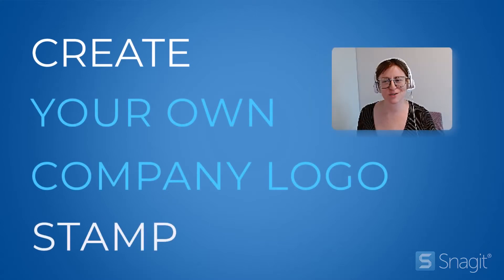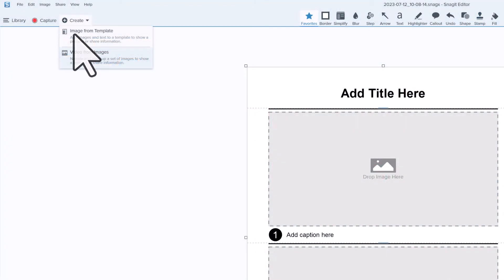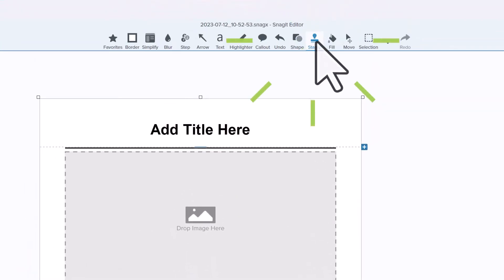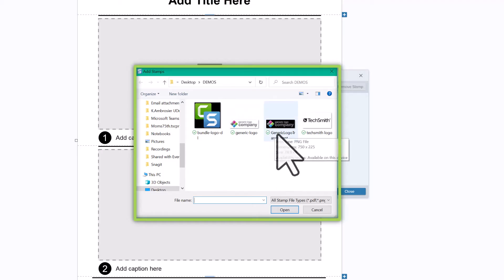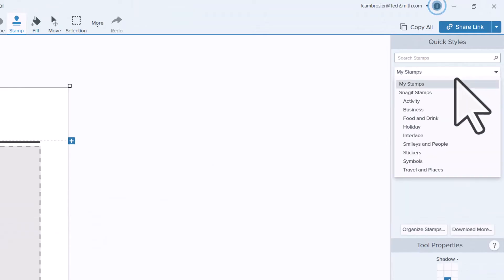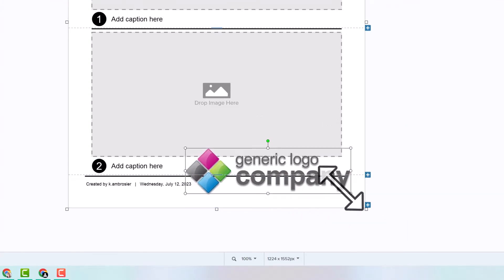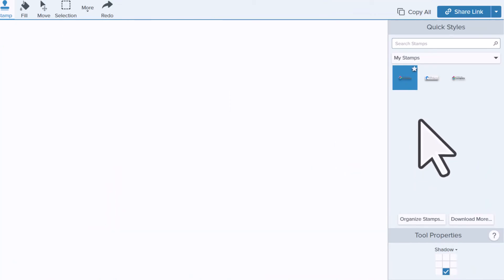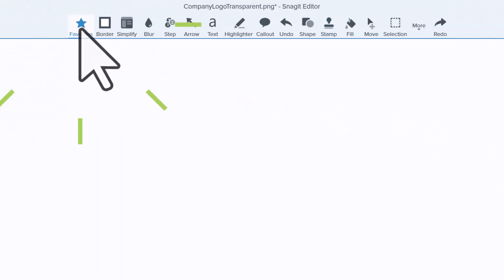Turn Your Company Logo into a Stamp - Snagit in 60 Seconds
Creating your own stamps in Snagit makes it easy to place your own logos, icons or other visual elements to your screenshots and captures.  In this video, you will learn how to add your own, custom graphics to the Snagit stamp tool.